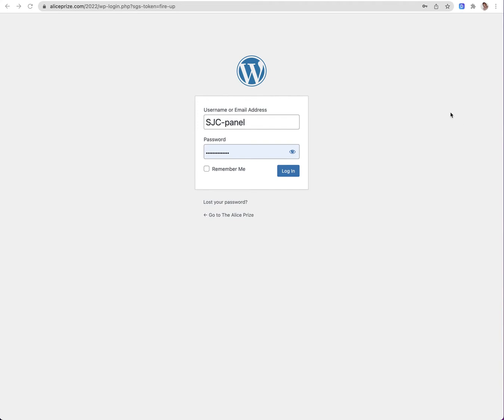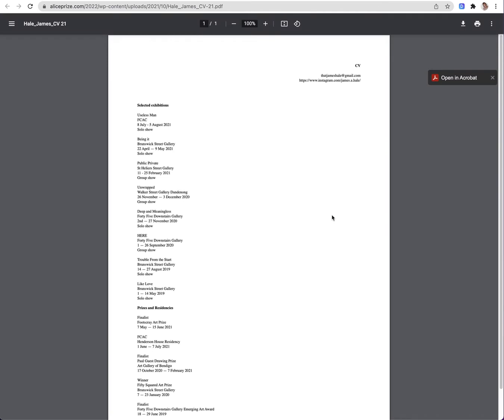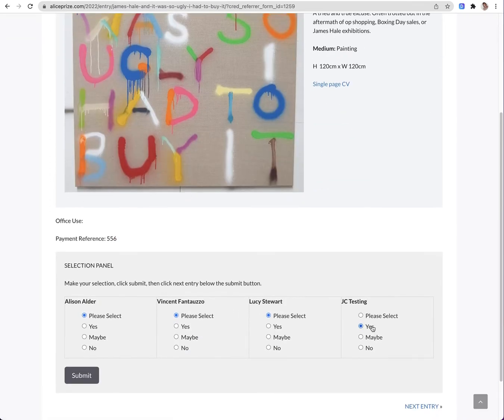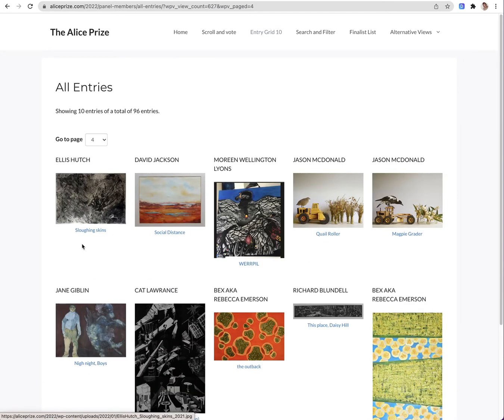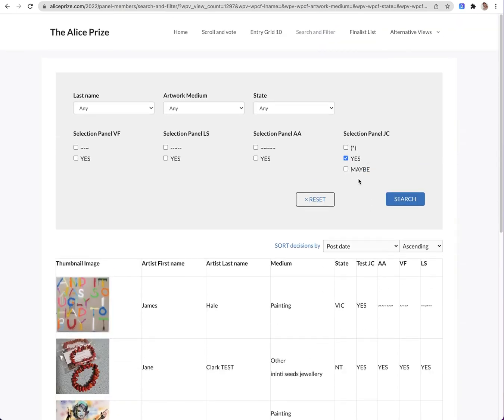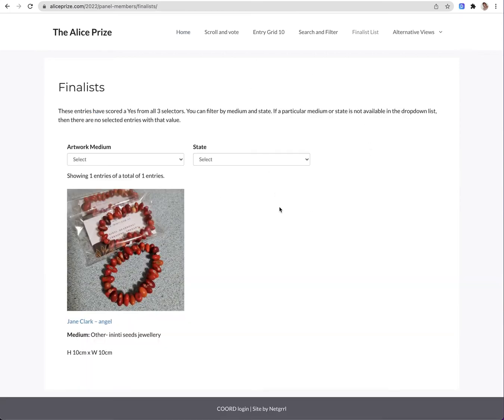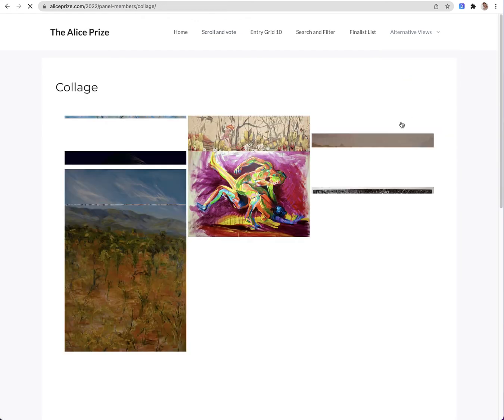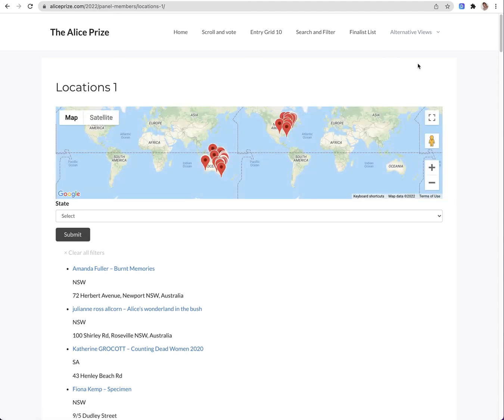The Alice Prize Selection Panel Intro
Jane Clark - Netgrrl Web Development
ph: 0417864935